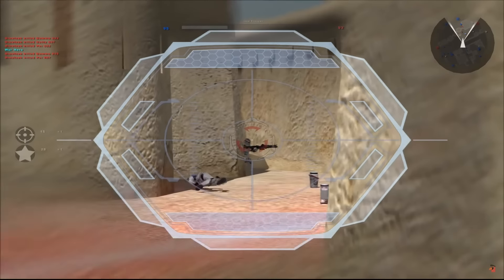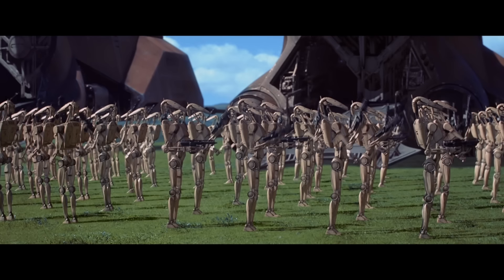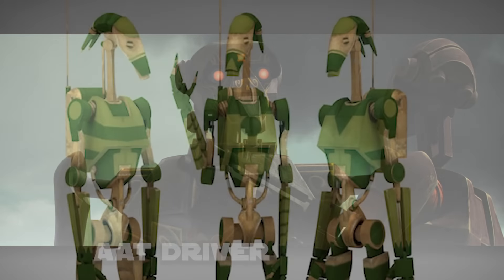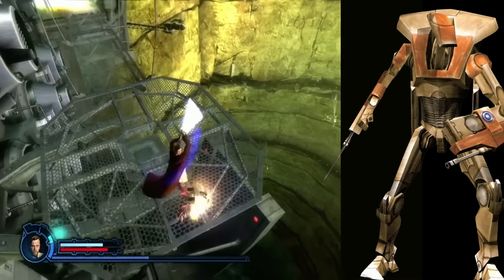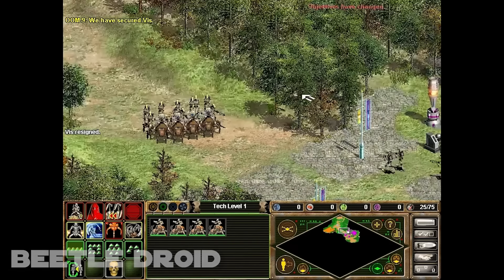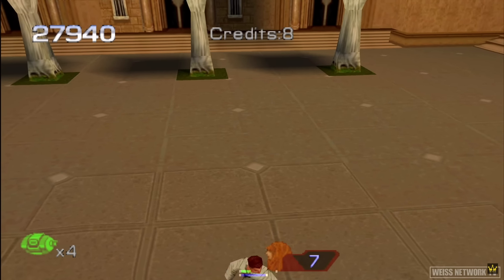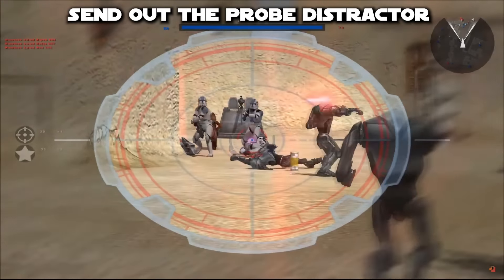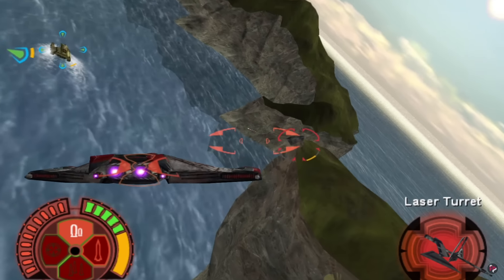All 25 B1 Droid Variants (Plasma Giants, Anti-Air, Assassin and more)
This video will cover ever variant of the B1 battle droid used by the Trade Federation and CIS both before, during and after the Clone Wars.

It is the best way to help me out!

🔥 Discount on the books📖/audiobooks🎧
Thrawn (book 1)
Thrawn: Alliances (book 2)
Thrawn: Treason (book 3)
Thrawn Ascendancy Series (2nd trilogy)